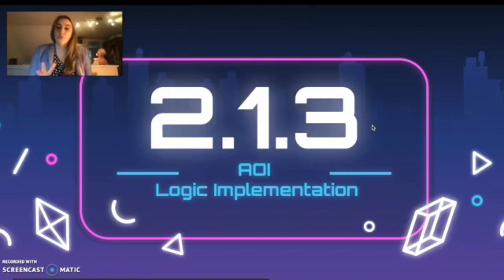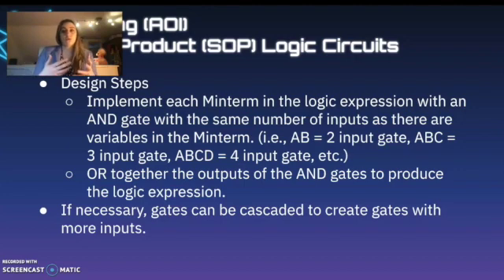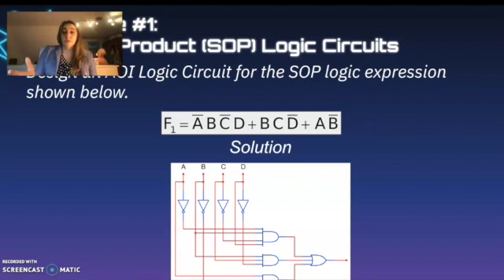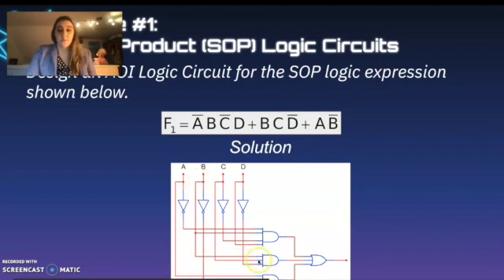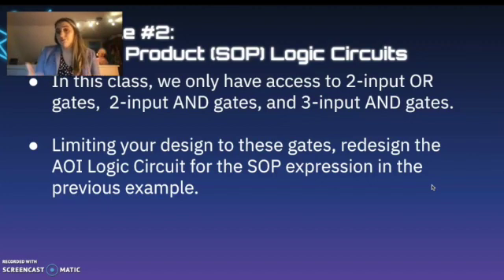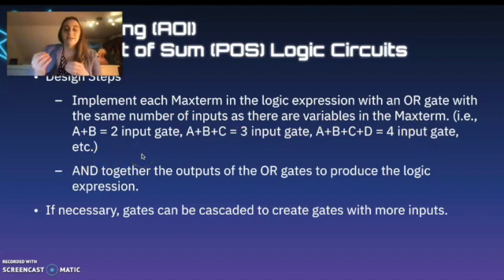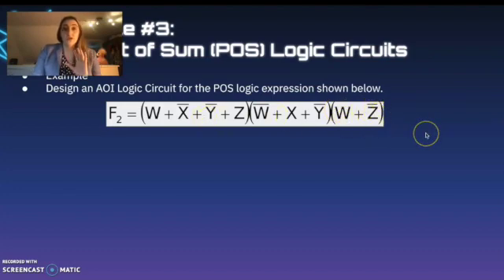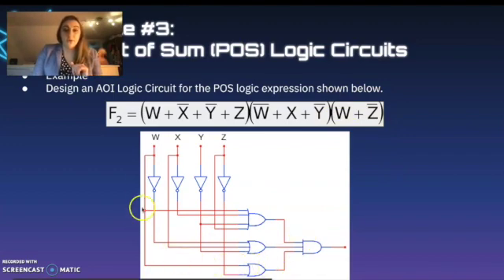2.1.3 AOI Logic Implementation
This video is an overview of AOI logic implementation.